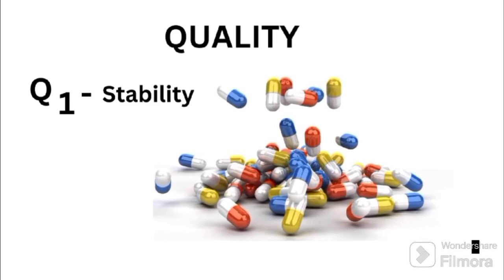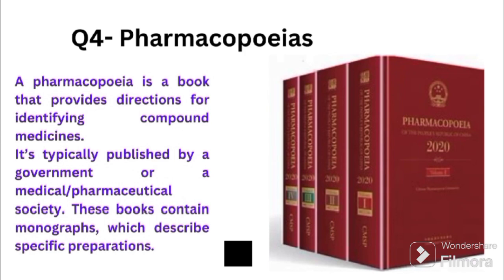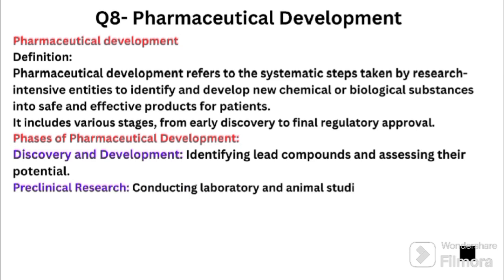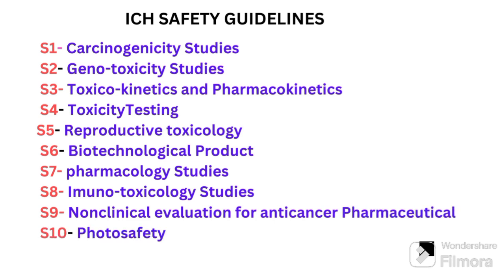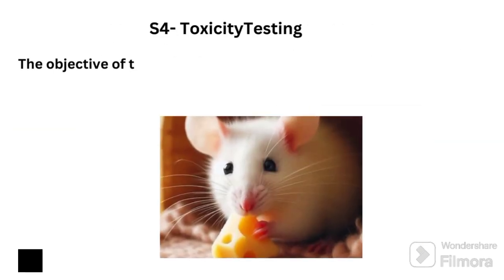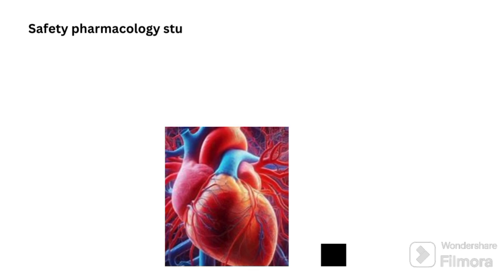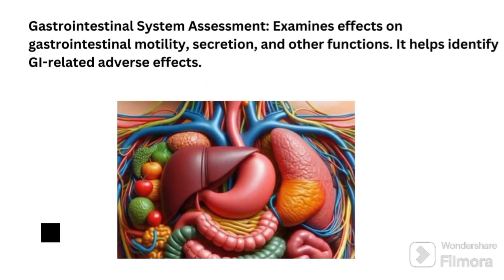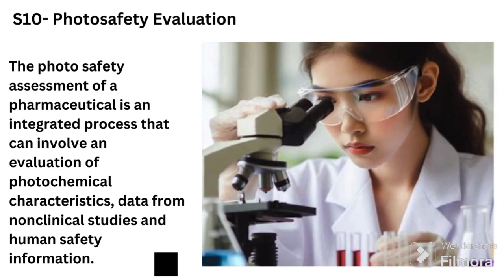ICH guidelines Part 1 The quality and safety# B.pharm 6th semester quality assurance unit 1#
ICH quality guidelines Q1 to Q10
ICH safety guidelines S1to,S10
ICH guidelines quality assurance
ICH guidelines unit 1B.pharm 6th semester
ICH guidelines QSEM
quality assurance guidelines
safety guidelines ich
quality guidelines ich
ICH guidelines pharmaceuticals
ich gcp guidelines for clinical research
ich guidelines for pharmacovigilance
ich guidelines for herbal drug technology
ich guidelines in pharmaceutical industry
ich guidelines in pharma industry
ich guidelines in pharma manufacturing company
ich guidelines in processing of pharmaceuticals
ich quality guidelines
ich safety guidelines
ich guidelines for assessment of herbal drugs